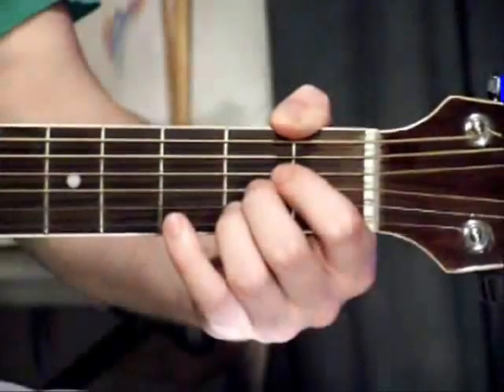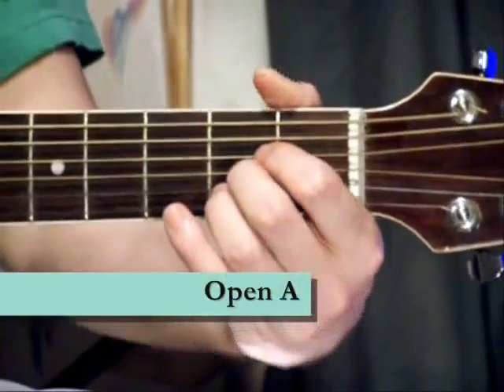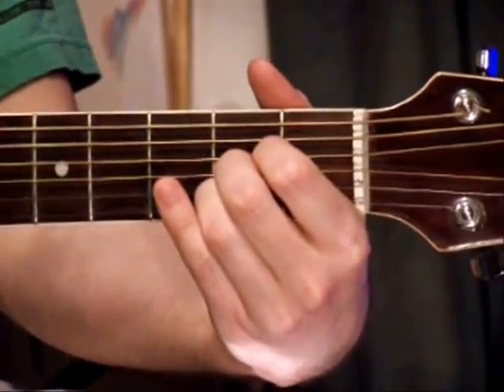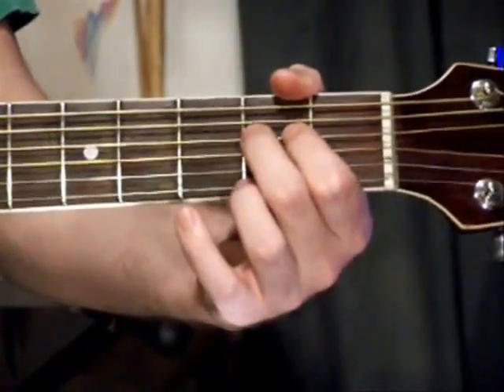Guitar Lesson - Well thoughout Productions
Skit...Duley's an ass.